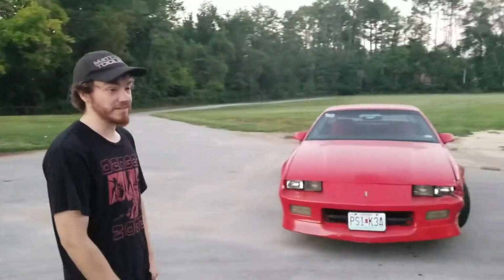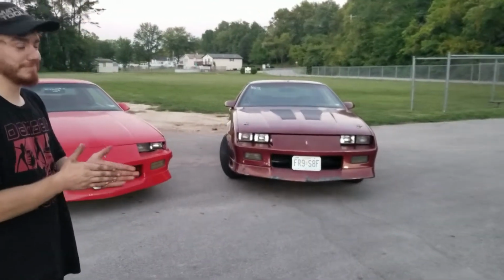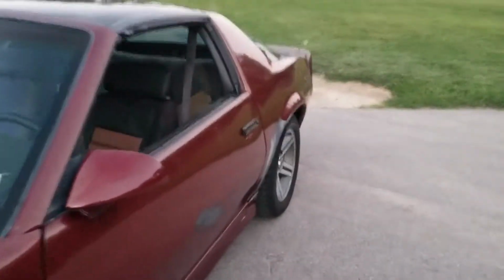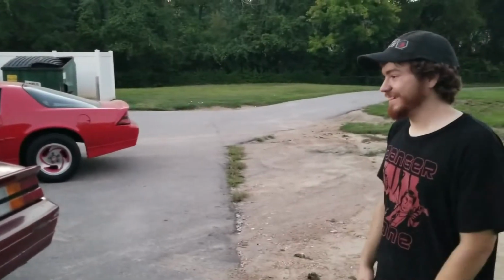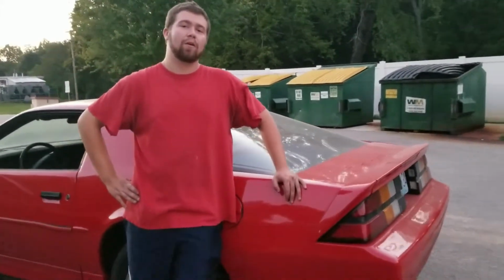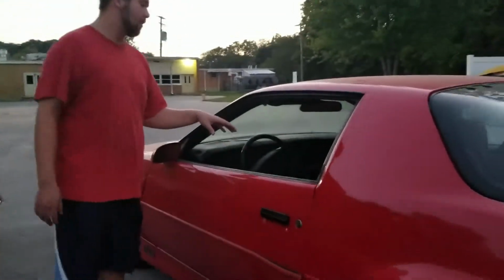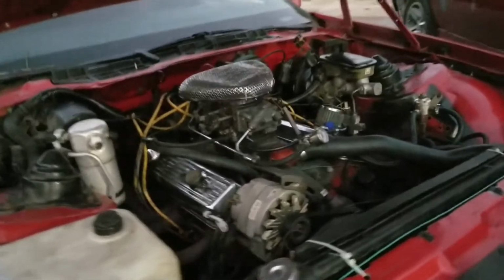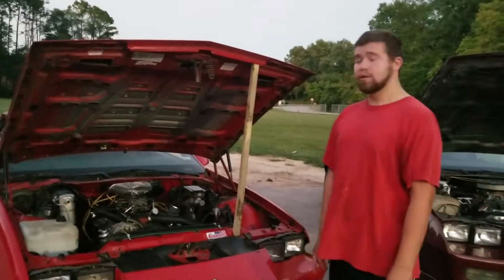Camaro 305 vs 355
like and subscibe